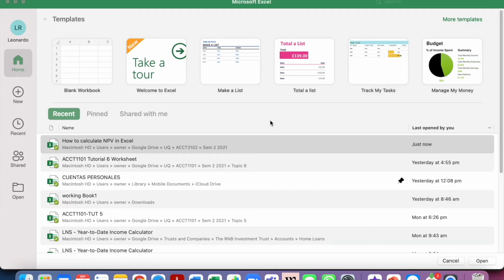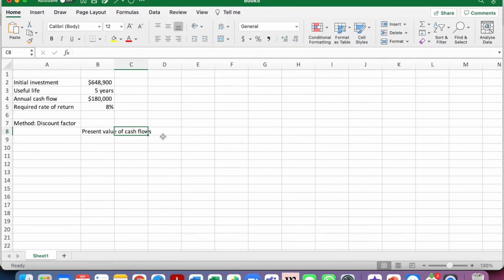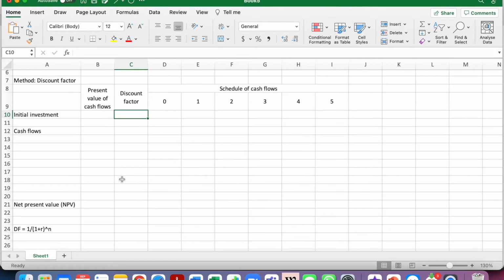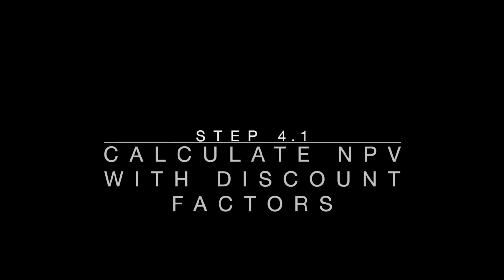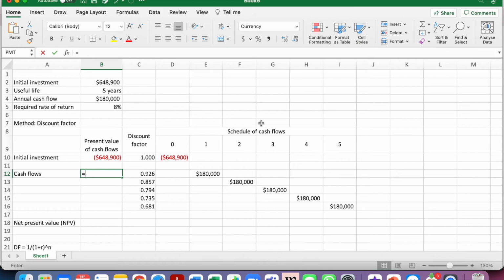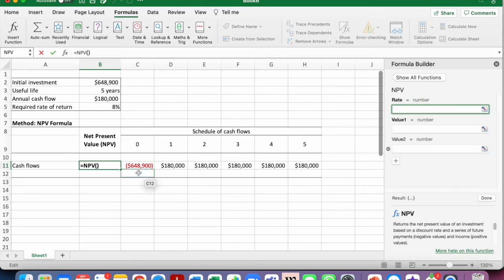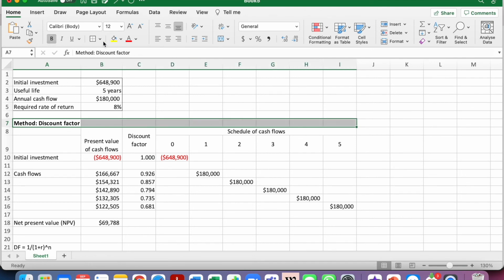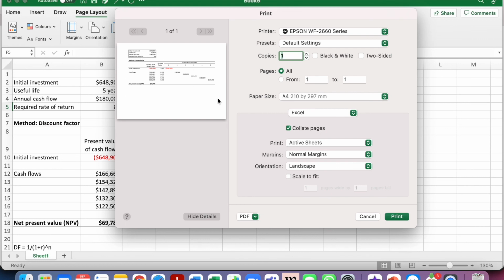How to calculate Net present Value in Excel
Instructional video on how to calculate NPV in Excel.